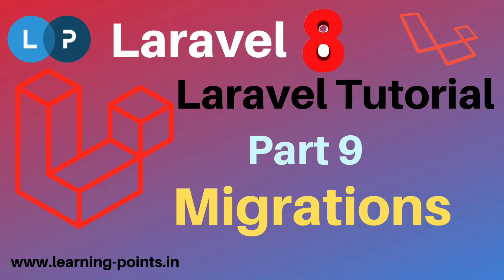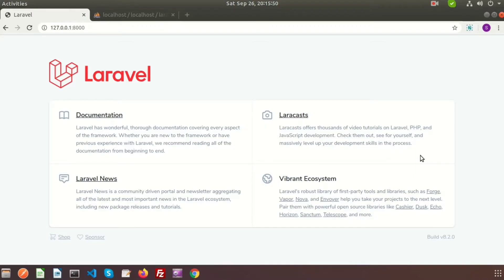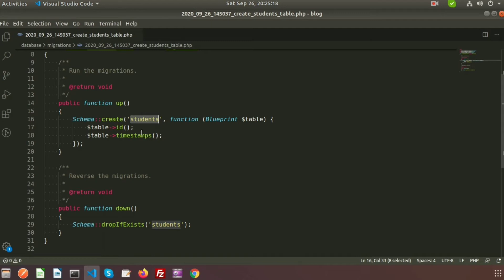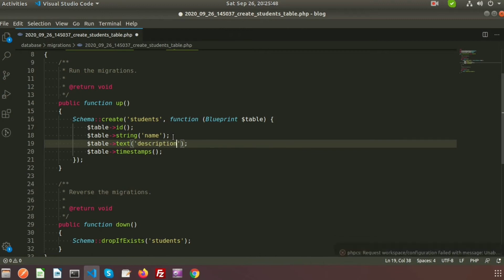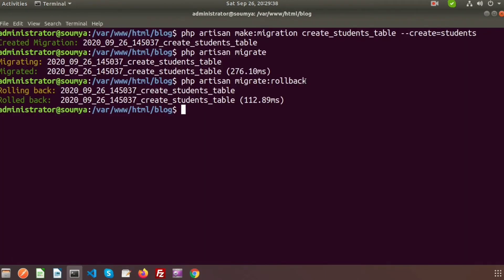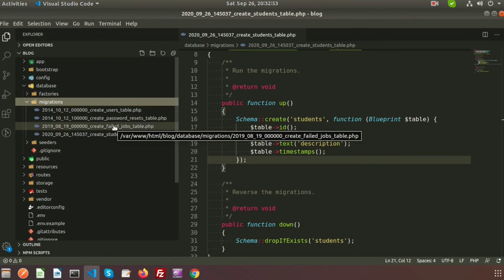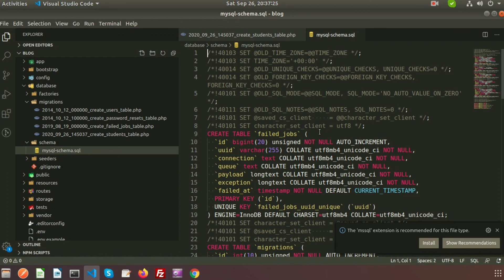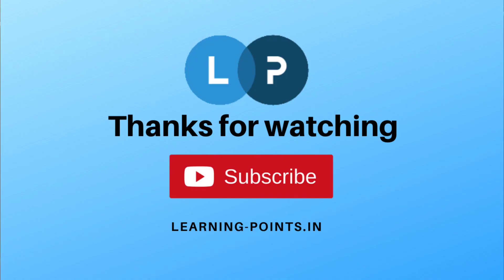Laraval Migration | Migration Squashing | Laravel 8 new features | Learning Points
Laraval Migration | Migration Squashing | Laravel 8 new features | Laravel 8 Migration | Learning Points

Laravel 8 introduce migration squashing features using schema dump option. In this video we will learn about laravel migration and latest migration features with laravel 8.

How to create laravel migration
How to migrate
How to rollback
How to create database column using laravel migration
How to refresh laravel migration
Laravel 8 latest feature with migration squashing
If migration interrupts any time how to solve it. using schema dump option
How to run migration from begging. Use of prune in laravel 8.

In our upcoming video I will cover about Laravel Joining clause, Left join, right join, inner join, cross join, advance join, subquery join, Conditional Clause, Laravel seeding, Laravel Faker, Laravel Pagination, Laravel eloquent relation, Laravel one to one relation, laravel one to many relation, laravel many to many relation, laravel crud application, laravel form validation and more topic on laravel 8.